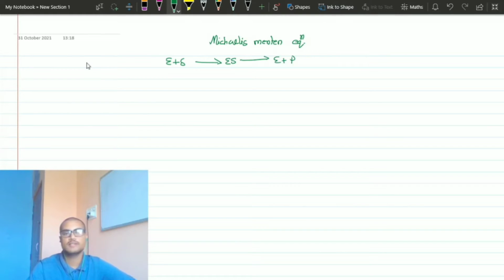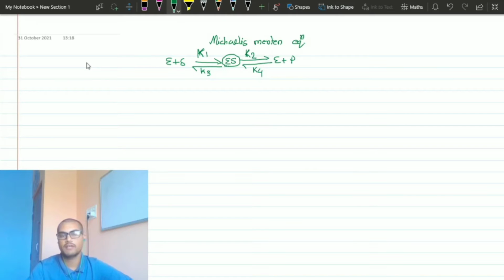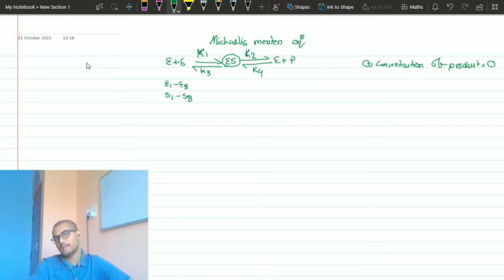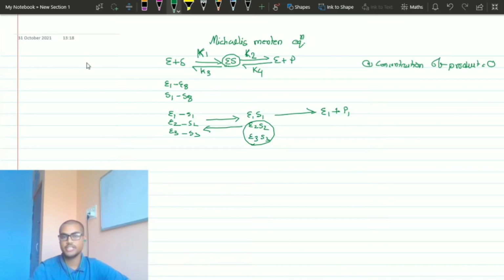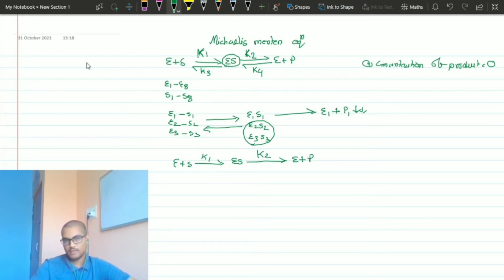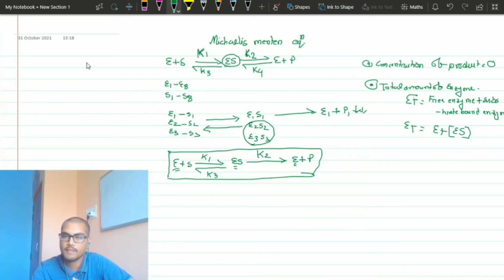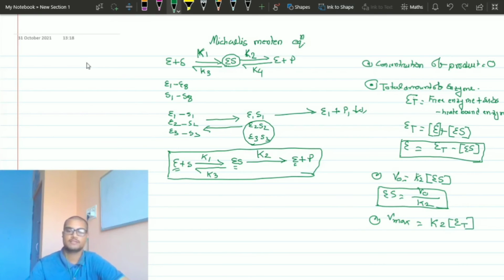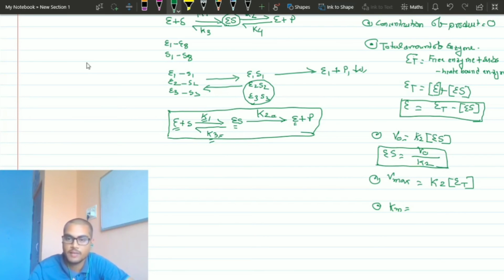MENTEN EQUATION PART 1 BY_$WAGATAM DAS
In this video tutorial I have discussed about the MICHAELIS MENTEN EQUATION. This is the 1st part if you have to know the whole concept you have to go through the 2nd part as well.